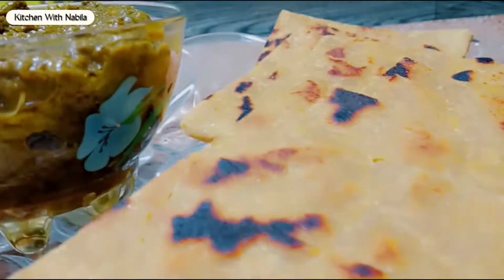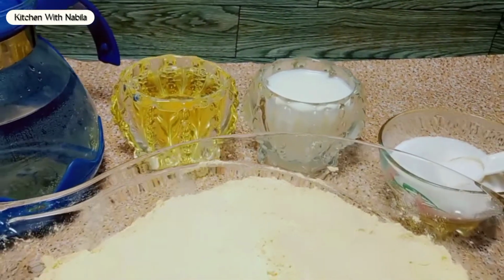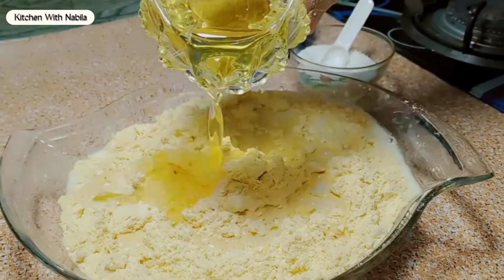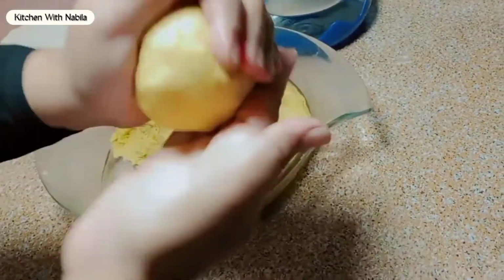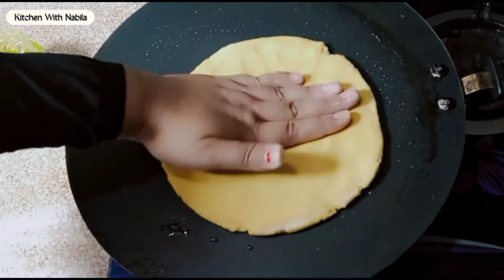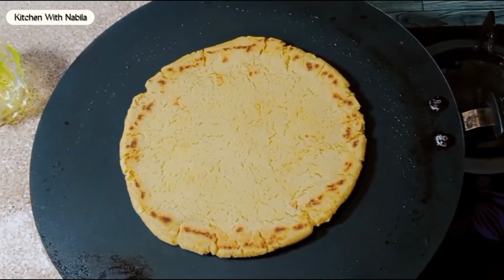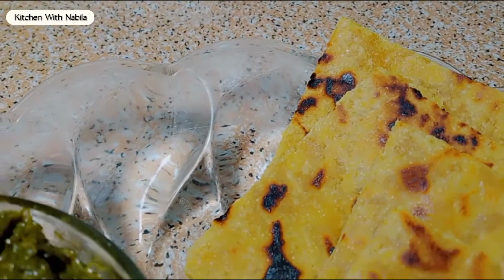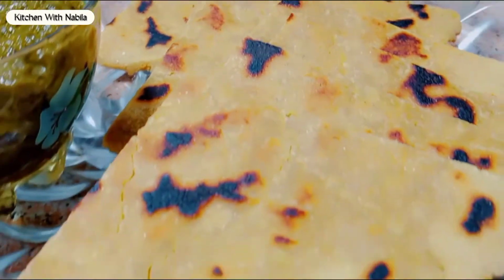Roti - Easy Fast Corn Flour Roti Recipe | Corn Flour bread Roti Recipe | Makki Ki Roti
make easy and soft roti at home. cornflour bread is best for health I am roti making with a unique and new method you are trying to home if you don't know about roti you must visit my website and read the article.
roti bread cornflour roti#cornflour bread#make#Best#idea#makki ki roti#easy fast cornflour roti recipe#recipe#recipes#best recipe#